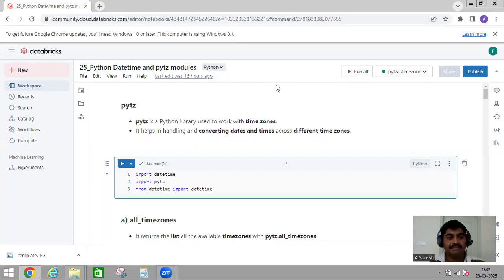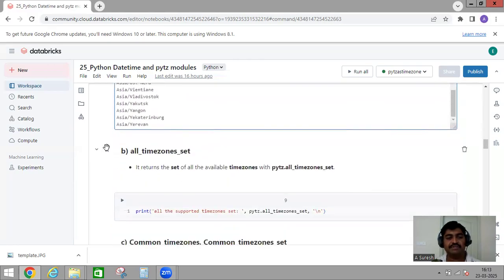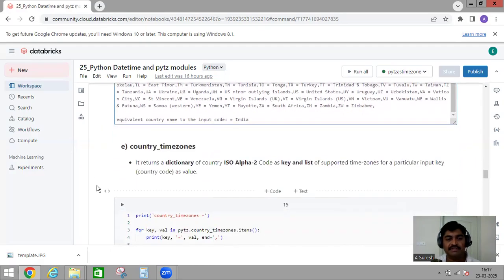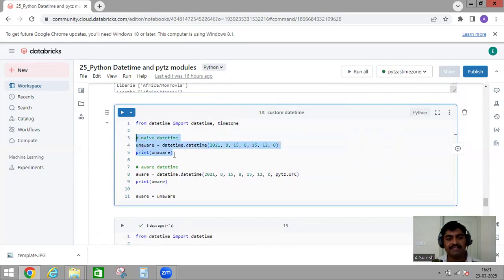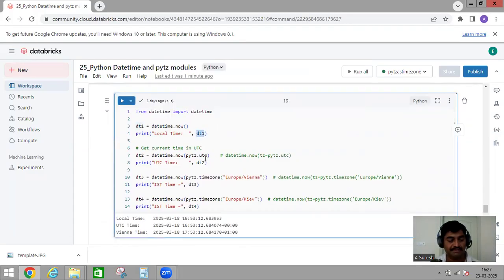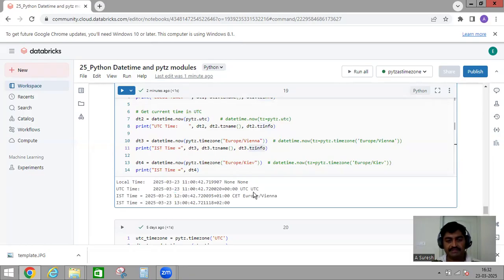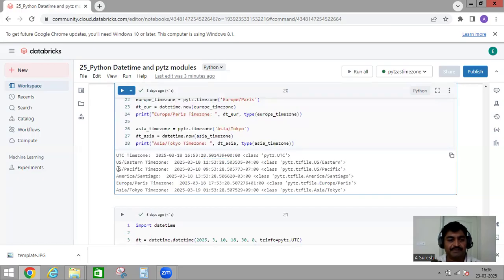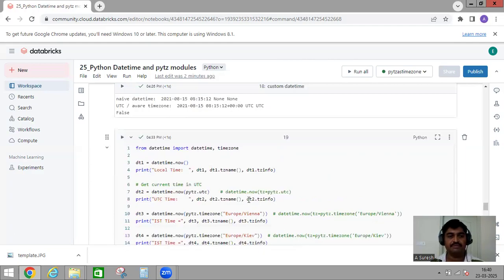25. Python Datetime and pytz modules | python PART 25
Python Datetime and pytz modules

databricks interview
databricks interview questions
databricks certification
databricks spark certification
databricks tutorial

Google Search 👍
pytz